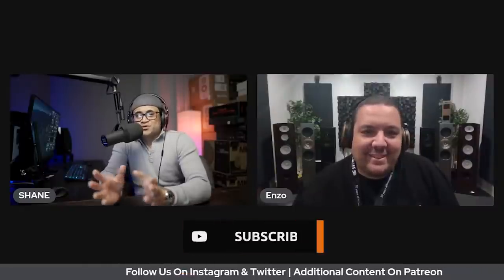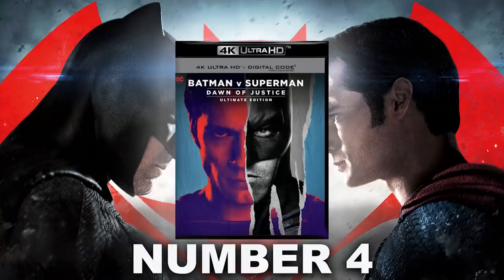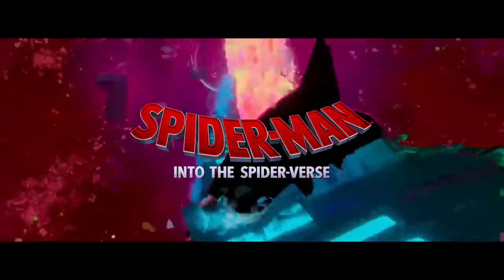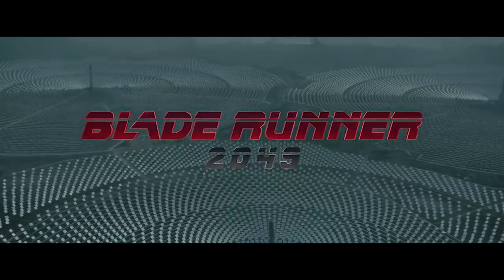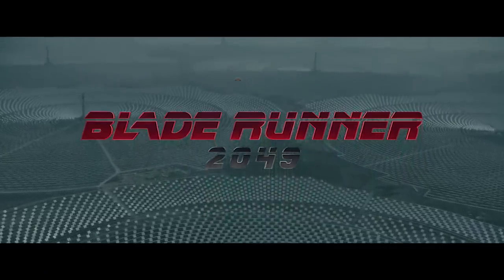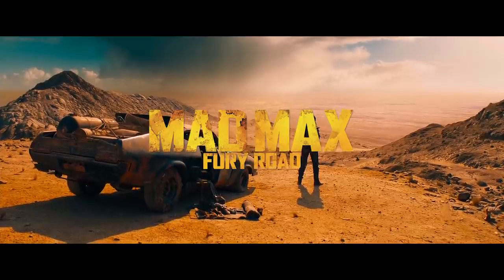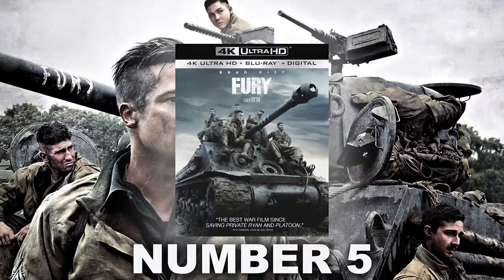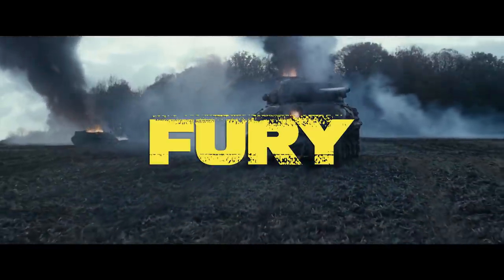Top 5 4K Blu-ray Demos We Use For Reviews w/ Home Theater Engineering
We discuss our Top 5 4k demo material we use to evaluate home theater equipment.

Equipment used for review:
Sony 75X900F:
McIntosh MC255
McIntosh MC257
Pro 4K HDR
Panasonic UB9000:
Shot on:
Sony a7c:
Sony 24mm
Shure SM7B
More Equipment: